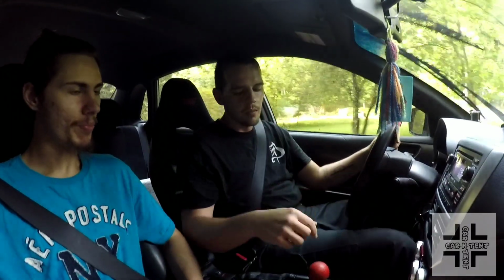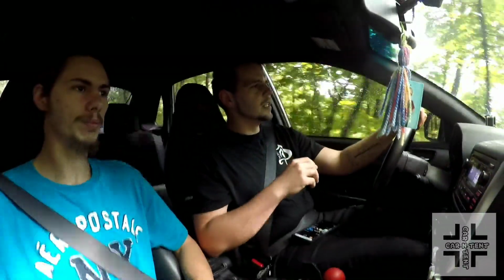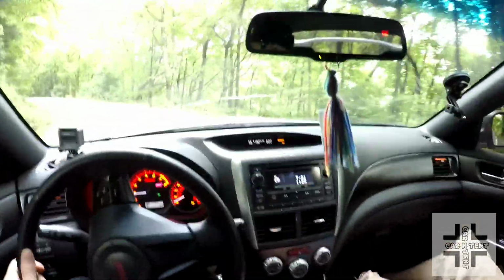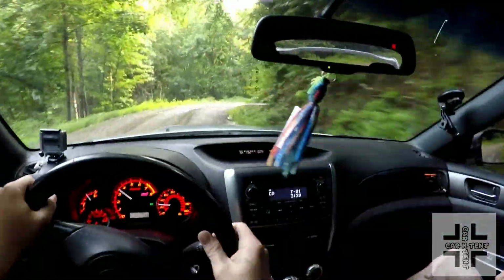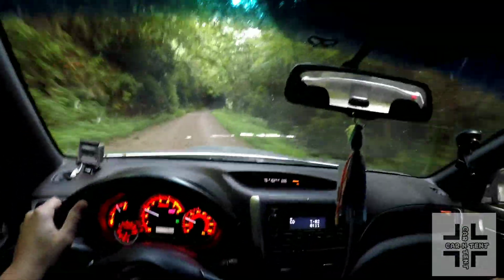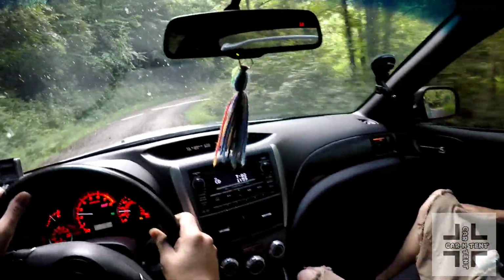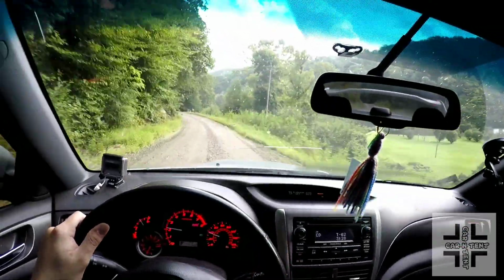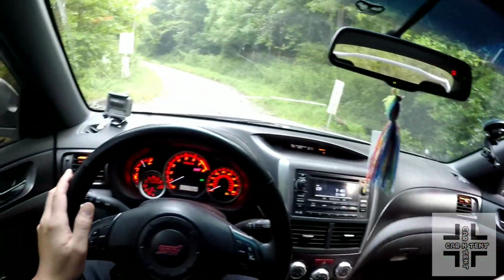Rally Review: I find out if a stock 2012 wrx sti can rally!?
"Subaru sti"... these two words can invoke many visions amongst gearheads, alot of which involve alot of vaping?... but there is the other side, the visions of blue cars tearing their way through forest roads and spectators scurrying around just to try and get close to one of the most dominant marks ever to hit the stage of professional rally! In today's video I ask the question " did that rally DNA truly make into the consumers cars"? With the help of a mostly stock 2012 Impreza wrx sti, and using the surrounding desolate dirt roads we find out!